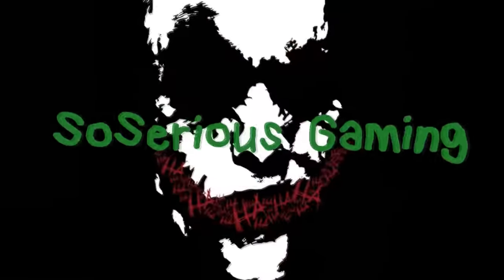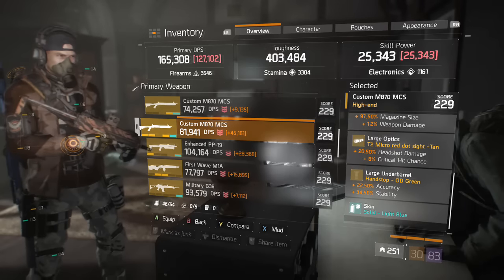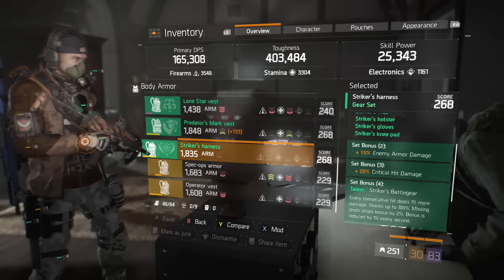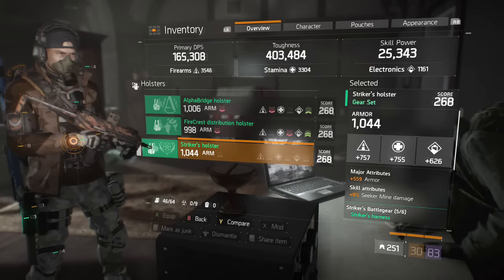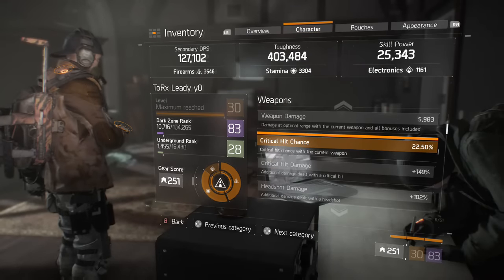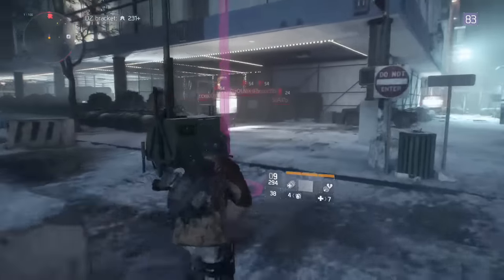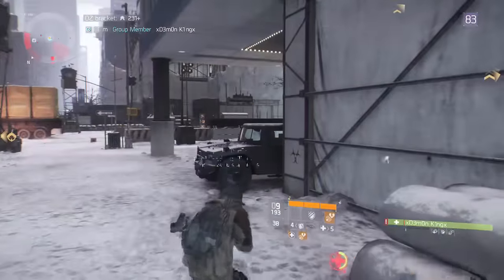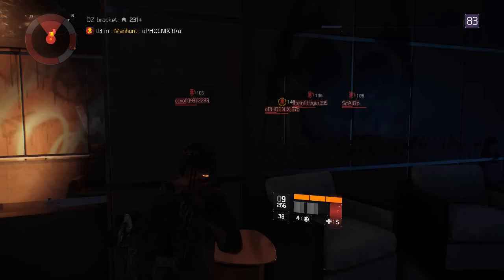STRIKER BUILD MP7/M870 (The Division) 1.3 231+ Dark Zone PvP Gameplay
Welcome to SoSerious Gaming, hope you're having a great day. Today we got another The Division video for you and I'll be giving you an insight into the Striker build I started using recently. Also to help showcase this build, I found myself going at it for nearly a hour and half pretty much 4v1 the entire time and this build was doing some serious work despite needing some improvements doing to it. Have a great day guys, PEACE!